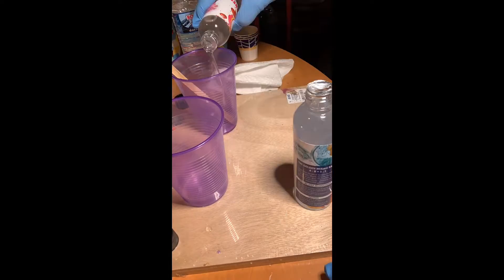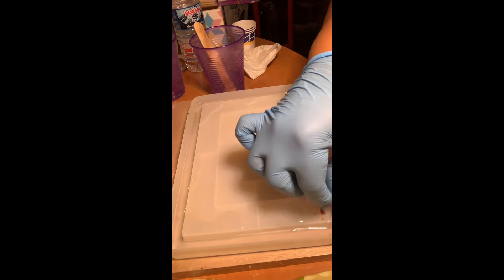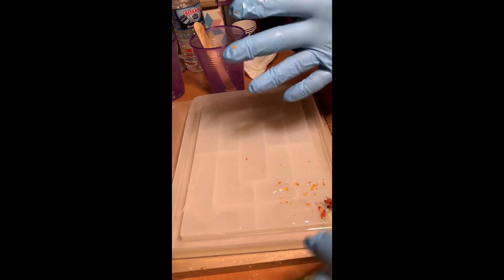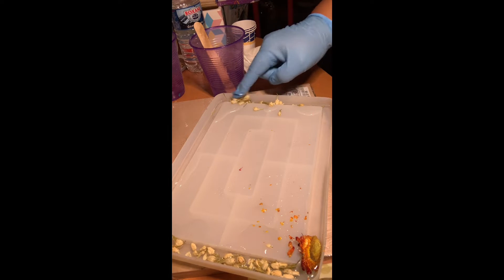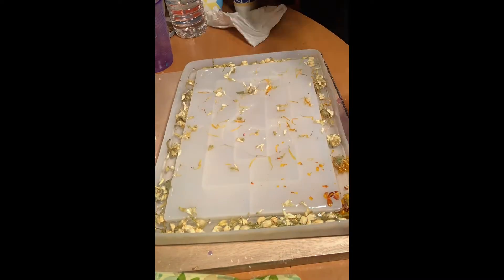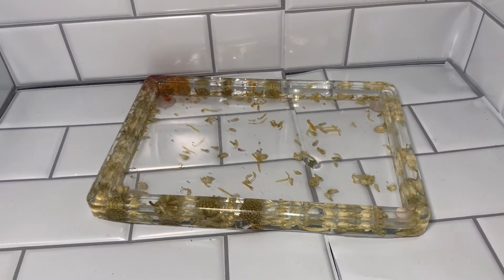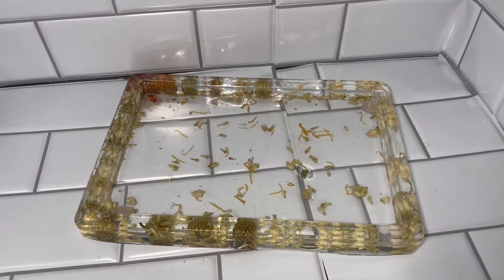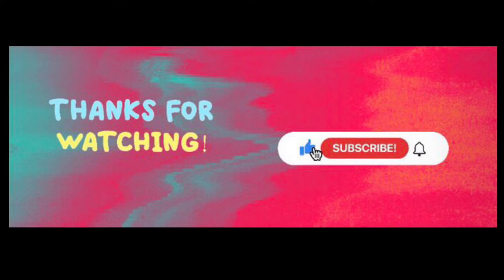DIY Flower Resin Tray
I Can Do All Things Through Christ Who Strengthens Me.      Philippians 4:13

Music 🎶:
S/Denise/T
YouTube.com/user/SDeniseT216
Soundcloud.com/SDeniseT216
Twitter.com/SDeniseT
Instagram.com/SDeniseT216